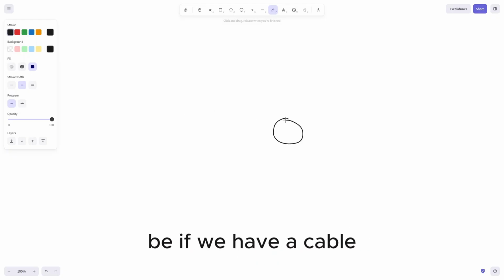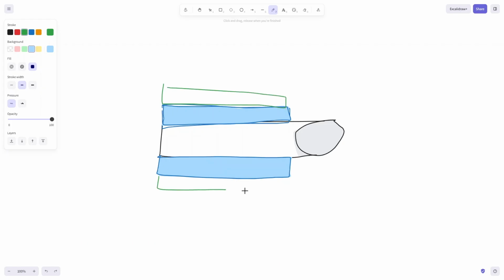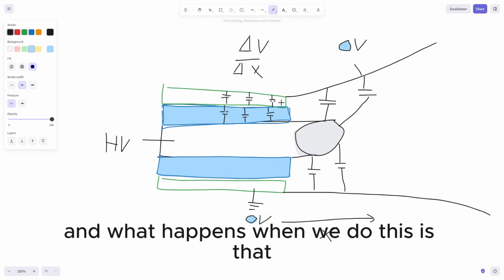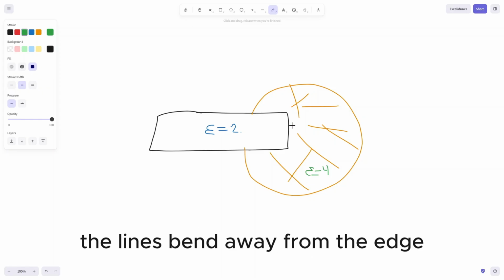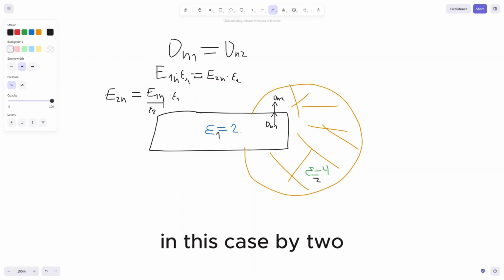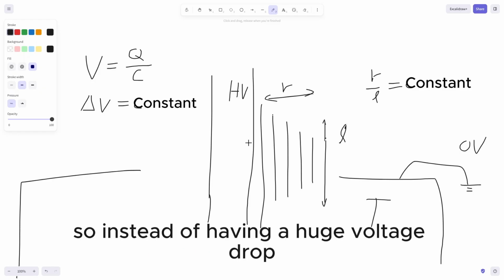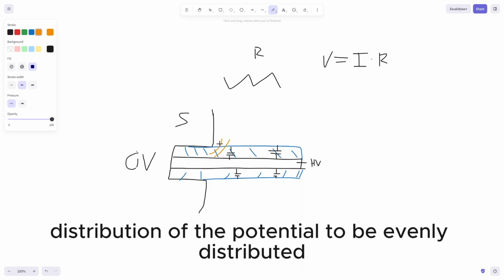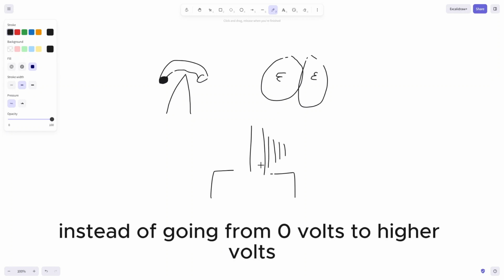High Voltage Field Grading Methods and The Principle Behind Cable Termination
Exam question: "Describe the 4 field grading methods and explain the principle of cable termination."

In this video I work through a classic high-voltage engineering exam question: describe the four field grading methods and explain the principle behind cable termination.

As voltage levels rise and HV components get more compact, controlling the electric field distribution becomes critical — this video breaks down exactly how engineers do it, and why it matters in real equipment like cable terminations, generator stator bars, and bushings.

What's covered:
⚡ The 4 field grading methods — electrode, epsilon, condenser, and resistive grading
⚡ Why field grading is needed — the field concentration problem at electrode edges
⚡ The stress cone — how electrode grading solves the field concentration at a cable's screen cut-back
⚡ Resistive grading — why the grading material has to be nonlinear, worked through a stator bar example
⚡ The principle of cable termination and where terminations are actually used in practice

Timestamps:
0:00 Intro — the exam question
0:10 Why field grading is needed
01:09 Electrode grading & the stress cone
04:36 Epsilon (permittivity) grading
07:07 Condenser grading — capacitor bushing example
08:54 Resistive grading — stator bar example
09:34 Recap for the exam